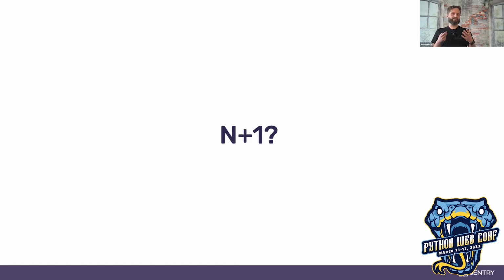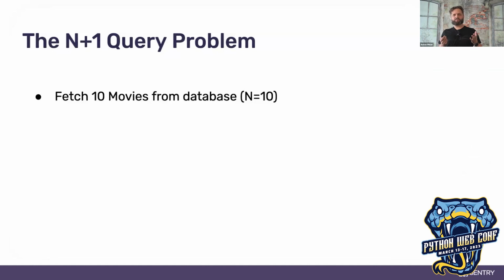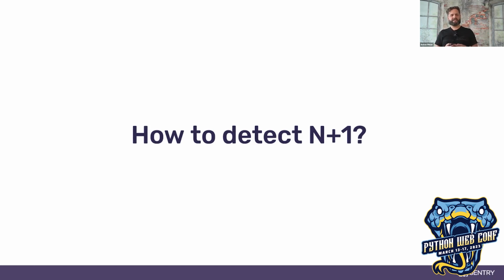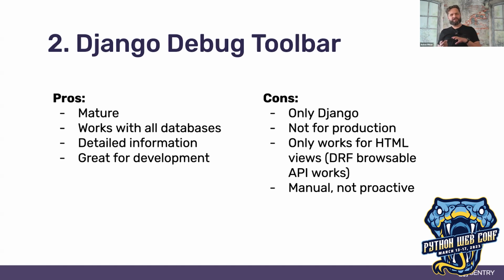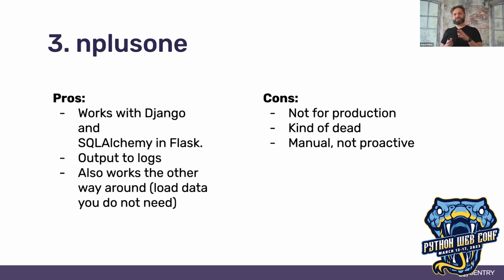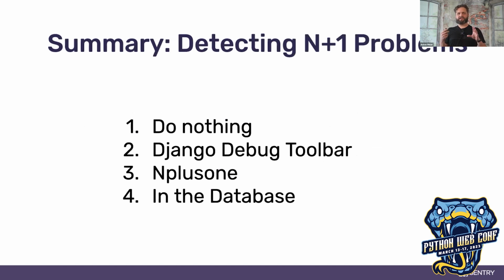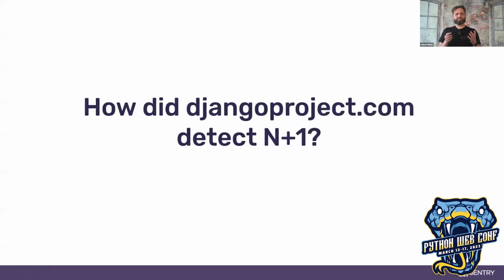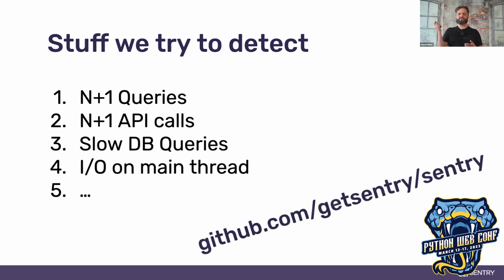Finding and fixing an N+1 problem in the Django docs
Finding and fixing an N+1 problem in the Django docs by Anton Pirker @ Sentry

The N+1 problem is a performance anti-pattern, where your app makes N+1 calls to the database when it could just make one or two. This N+1 problem is common in frameworks, like Django, that use ORM (Object-Relational Mapping) to connect to a database.

Frameworks like Django make it really easy to write an N+1 query without realizing it, and aren’t always easy to find, since they don’t show up as a slow query in database tools.

This talk will define the N+1 problem, then cover how to detect and fix N+1 queries by using an example in the Django documentation site.